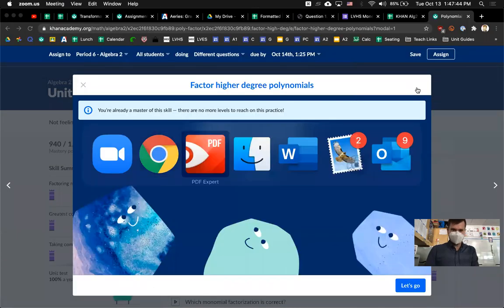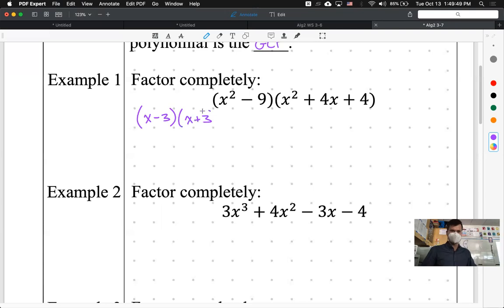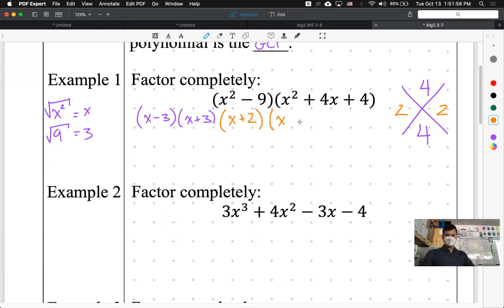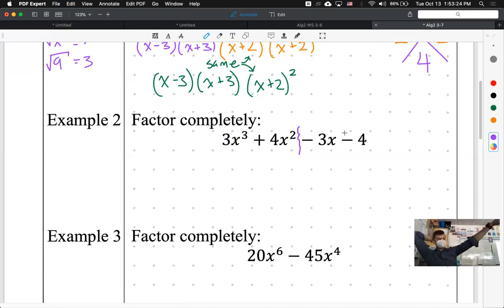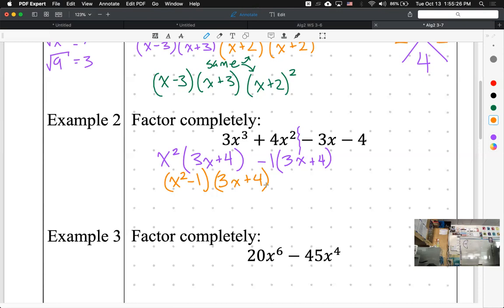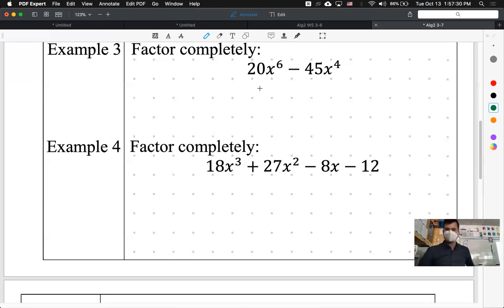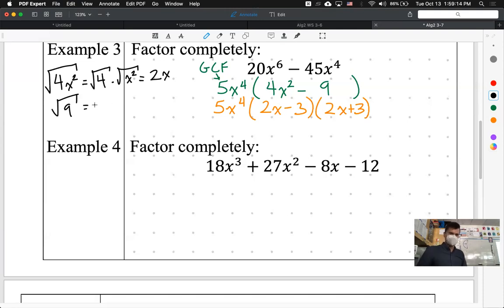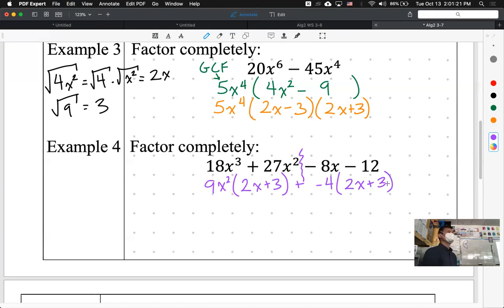Algebra 2 Notes 3 - 7 Factoring Review